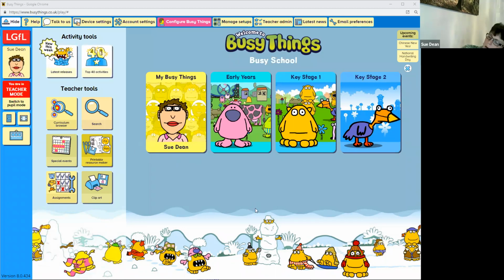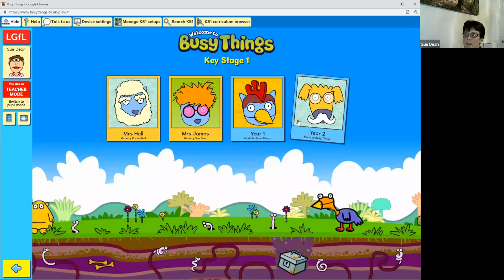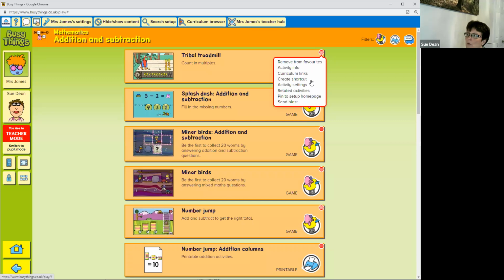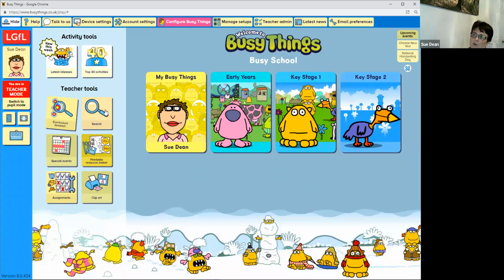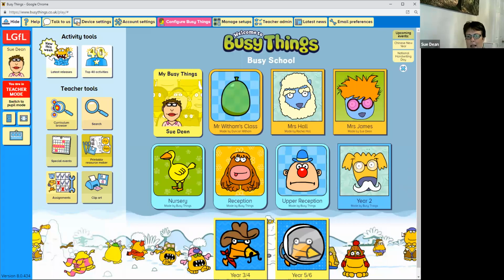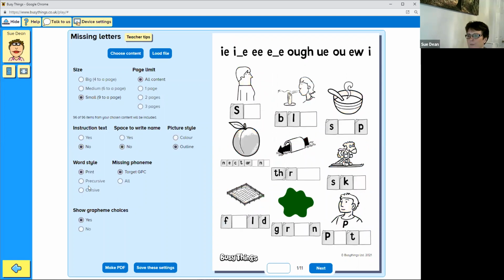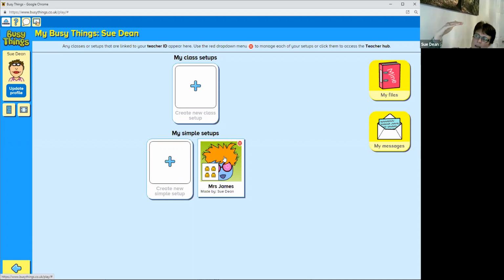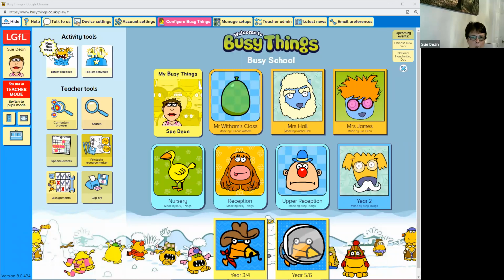Busy Things Beginners tutorial with Lathom Junior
-Teacher login vs Pupil login and the differences between them
-How to find content
-Making a simple setup
-Customising content
-Pinning activities
-Different Activity types
-Using the Resource Maker
-Events/News
-Q&A